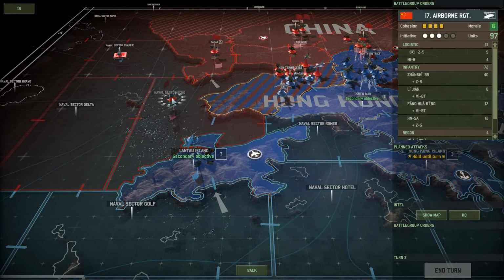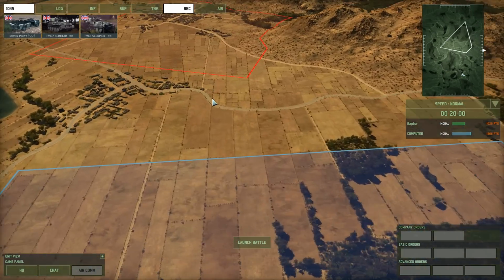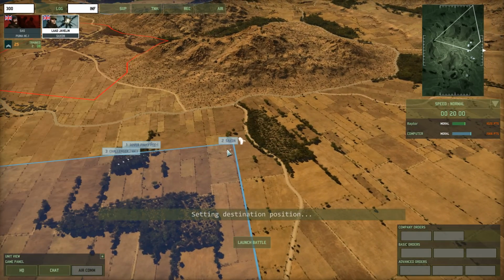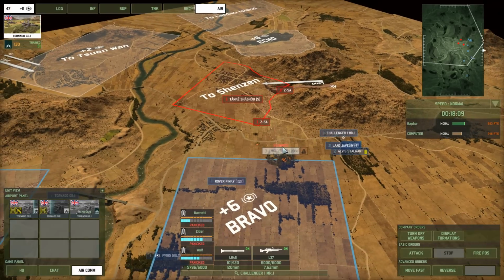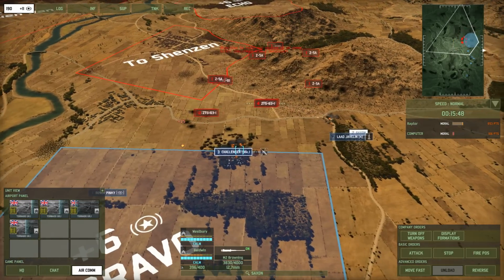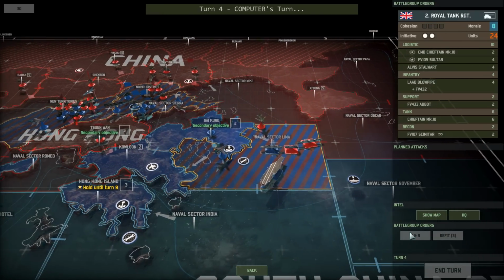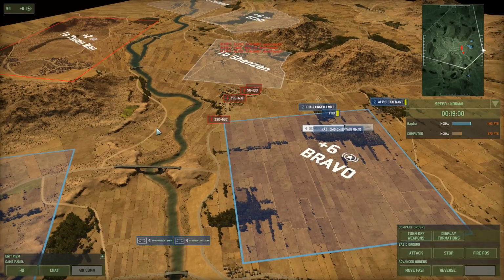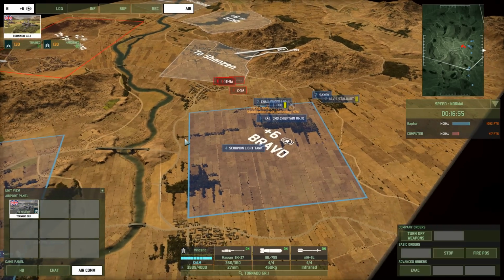Wargame: Red Dragon -Campaign- Pearl of the Orient: 5